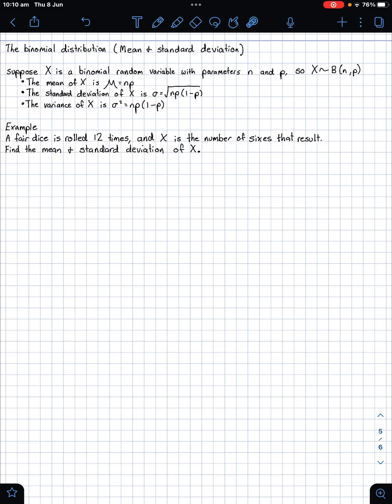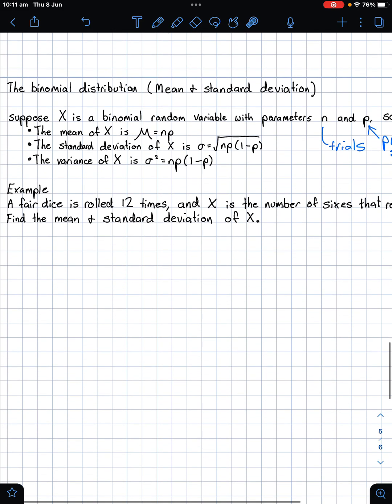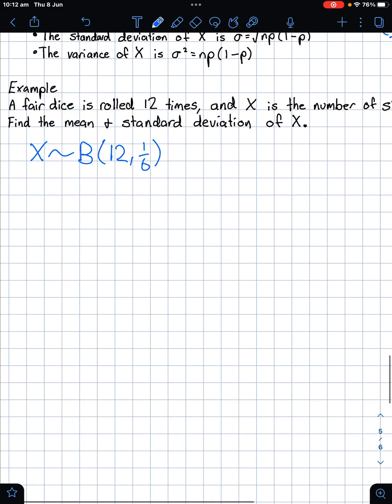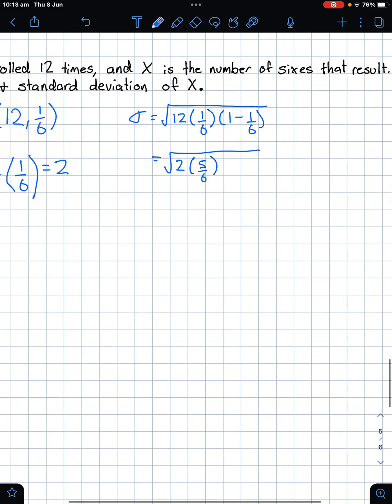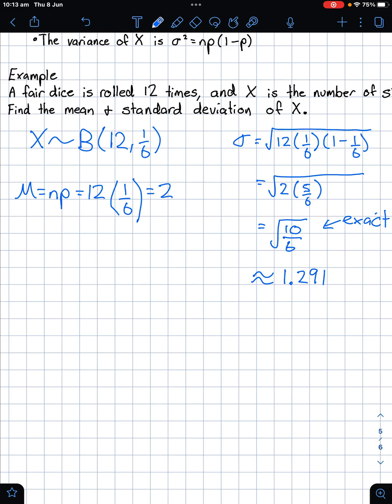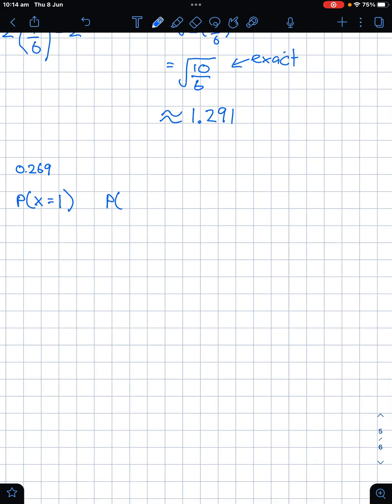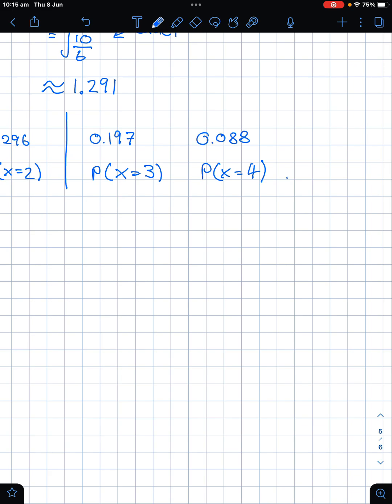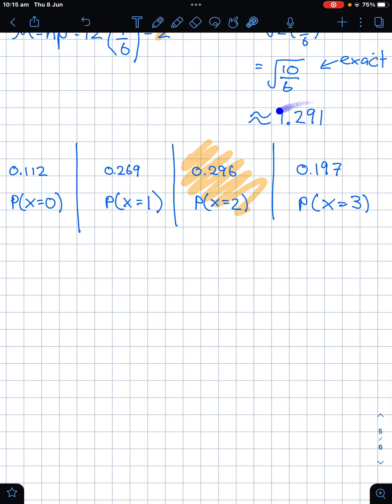The binomial distributions (mean and standard deviation)